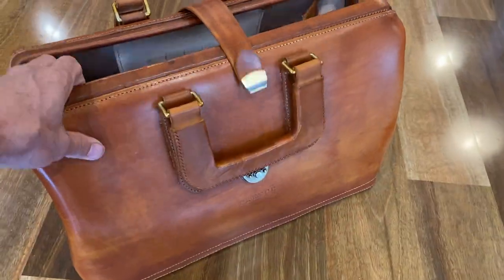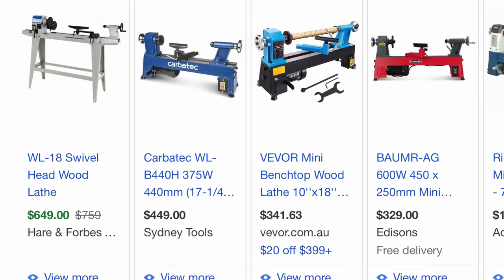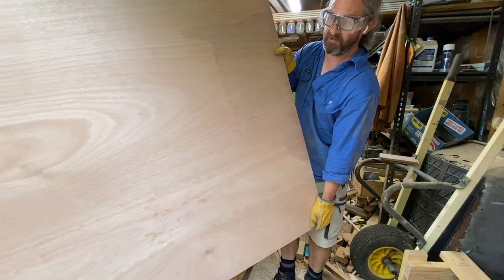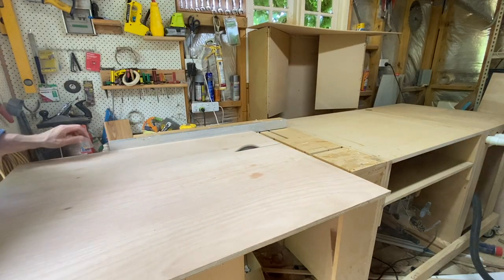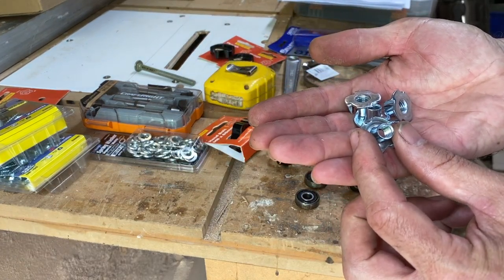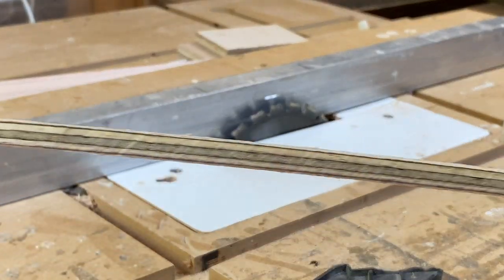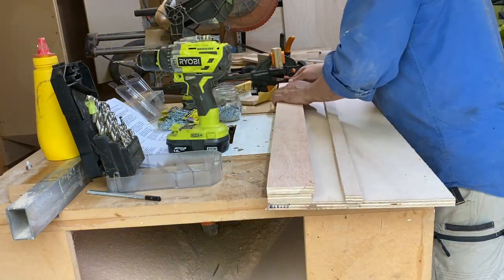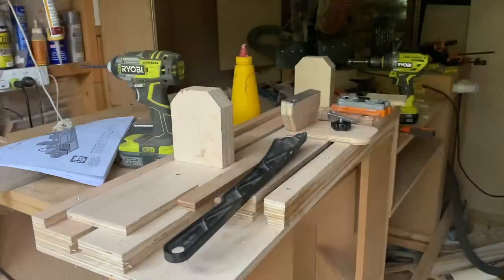Build a DIY drill powered lathe, does it really work?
I need a wood lathe, but don't want to spend a fortune buying one. This video series is me making, testing and reviewing a DIY drill powered lathe from One Minute Workbench. It is claimed this drill powered wood lathe can be made for US$30. I will make a drill powered wood lathe, and put it to the test. I hope this will be helpful for other people thinking of purchasing a wood lathe or considering building a DIY drill powered lathe.